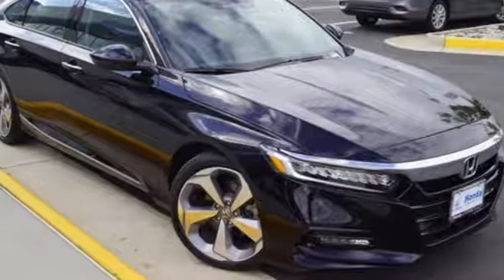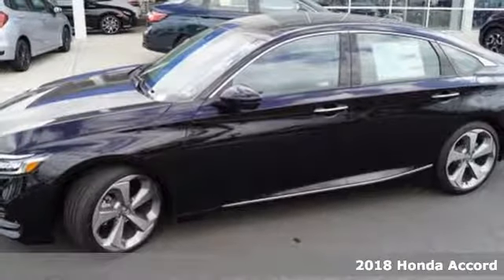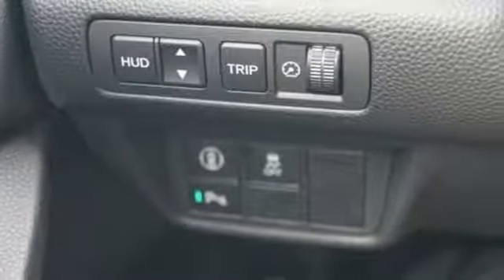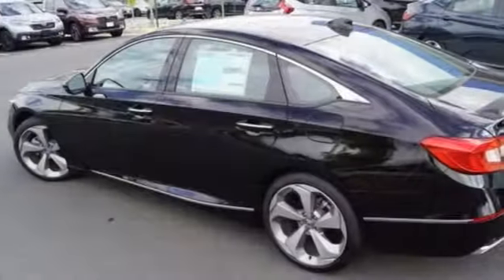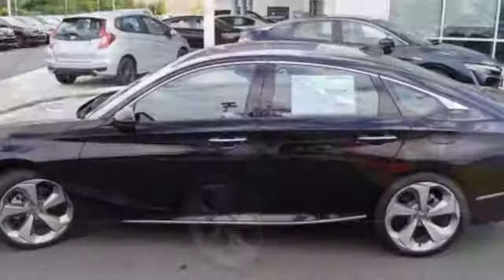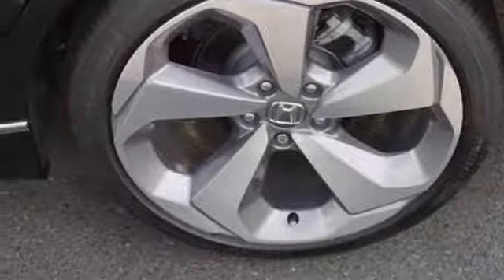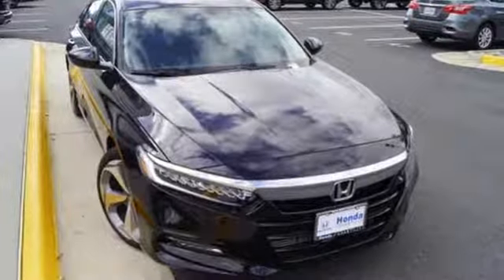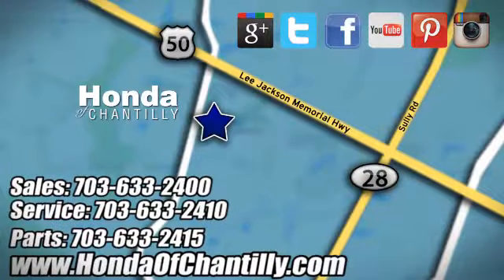New 2018 Honda Accord Washington DC MD Chantilly, DC HCJA028004 - SOLD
Year: 2018
Make: Honda
Model: Accord
Trim: Touring 2.0T
Engine: I4 DOHC 16V Turbocharged
Transmission: 10-Speed Automatic
Color: Black
Interior: Black
Stock #: HCJA028004
VIN: 1HGCV2F97JA028004
Crystal Black Pearl 2018 Honda Accord Touring 2.0T FWD 10-Speed Automatic I4 DOHC 16V Turbochargedbrbr32/22 Highway/City MPG**brbrbrAll prices exclude taxes, title, license, and dealer processing fee of $699.00. Published price subject to change without notice to correct errors or omissions or in the event of inventory fluctuations. All features not on all vehicles. Vehicles shown are for illustration purposes only. MPG is based on 2017 EPA mileage ratings. Use for comparison purposes only. Your actual mileage will vary, depending on how you drive and maintain your vehicle, driving conditions, battery pack age/condition (hybrid only), and other factors.

Address:
4175 Stonecroft Boulevard